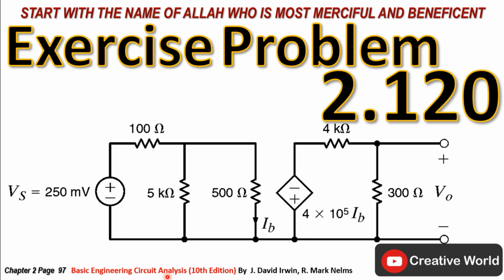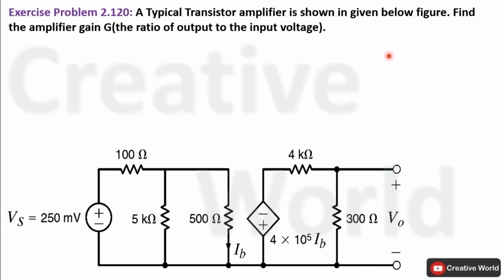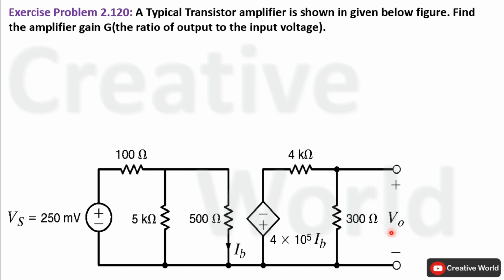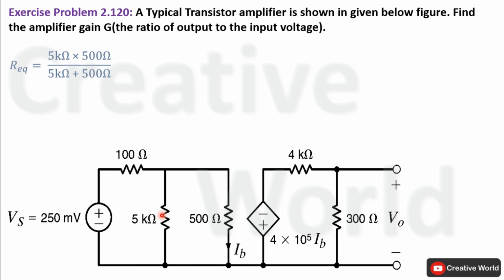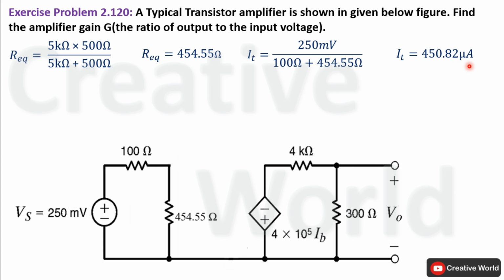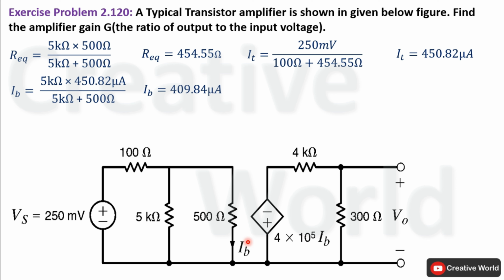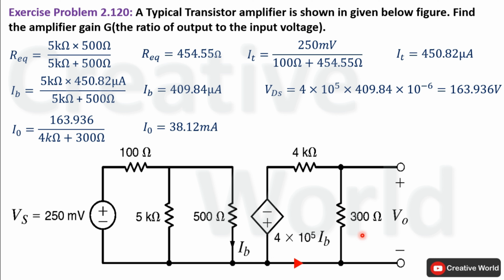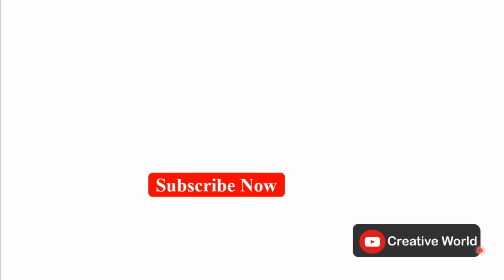Chapter 2 Exercise Problems 2.120 Solution | Linear Circuit Analysis